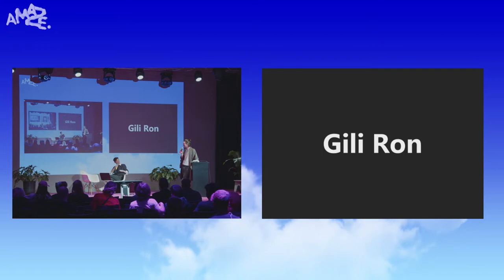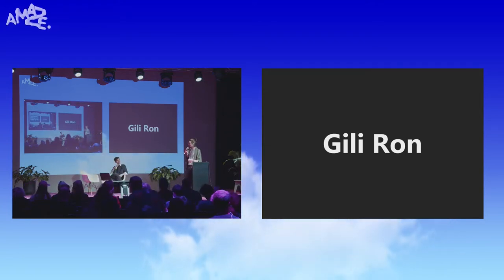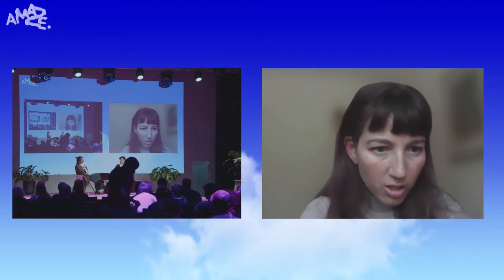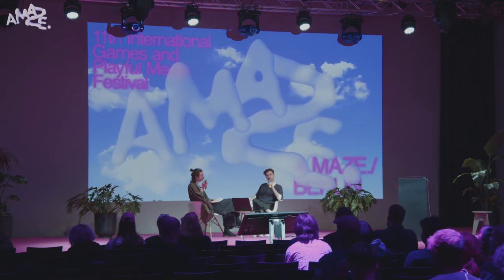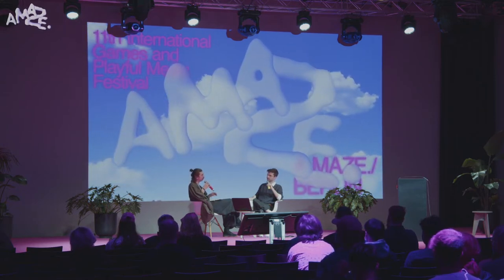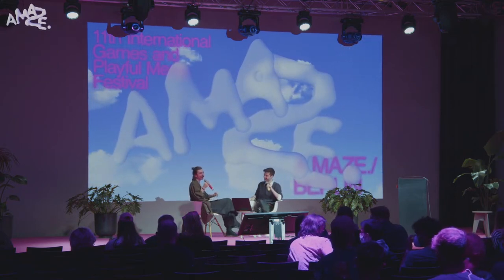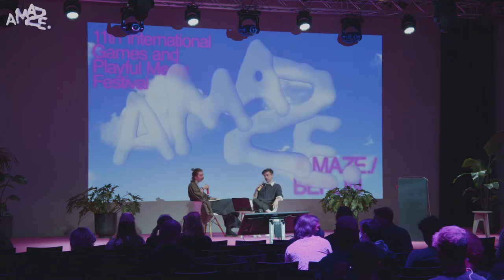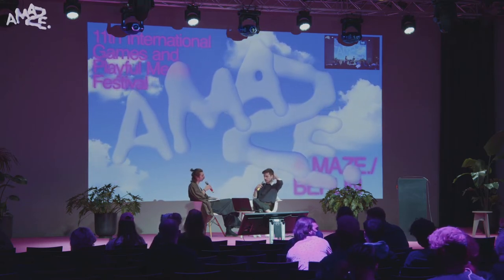A MAZE. / Berlin 2022: Digital Brutalism by Gili Ron & Moshe Linke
A conversation between computer game designer Moshe Linke and digital designer Gili Ron about digital environments, Utopias and Dystopias.